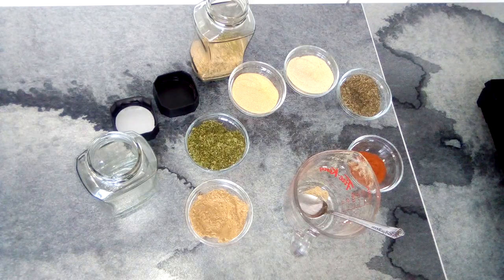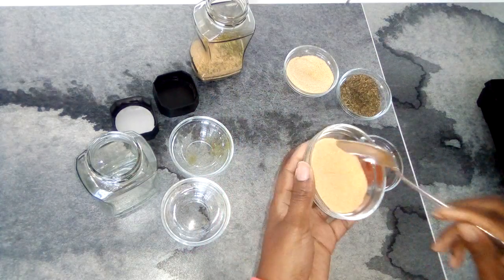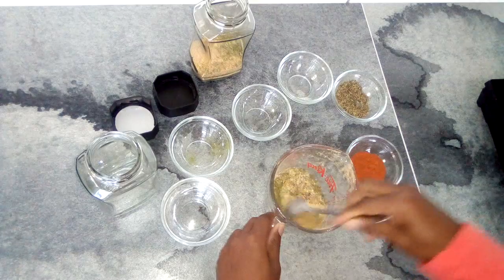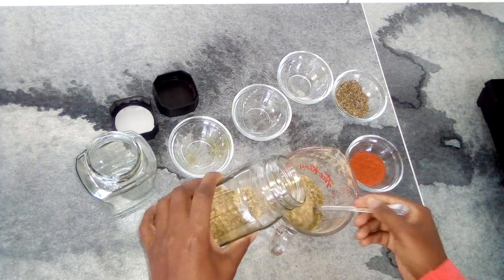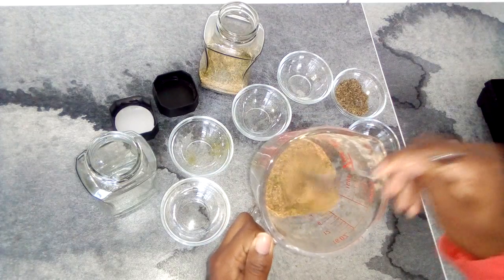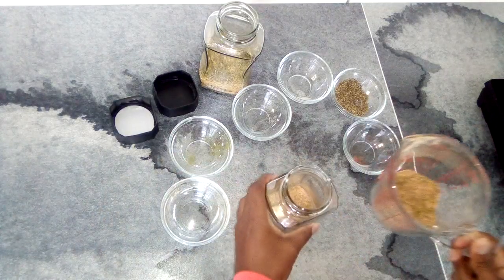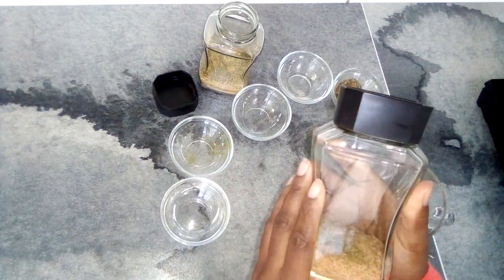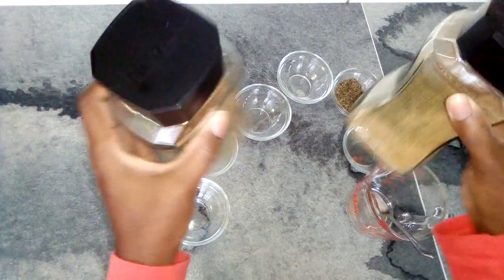Low Carb All Purpose Seasoning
Make your own all purpose seasoning using spice that you like, This recipes will provide the inspiration to create your own mix.

 overhead phone tripod

 Liquid amino
 Dark Soya Sauce
 Grape seed oil
 Madras Curry Powder
 Dry Mango powder
 Coconut Flour
 Smoke Paprika
 Ground Cumin
 Ground Coriander
 Keg Montreal Steak Seasoning
 Dry Cilantro